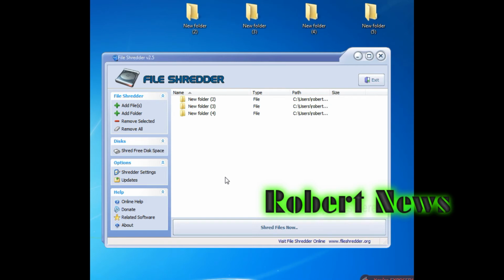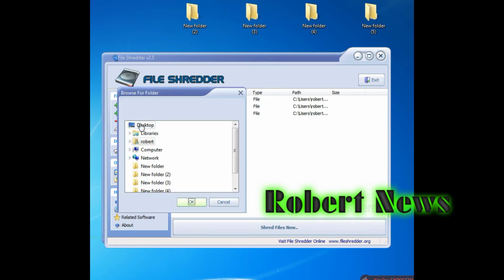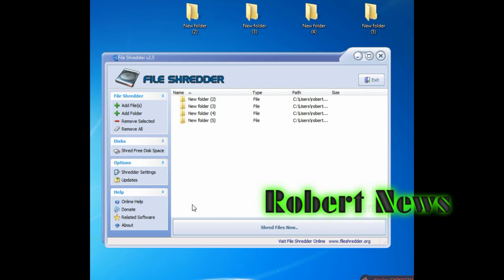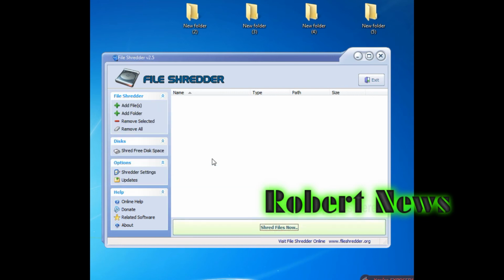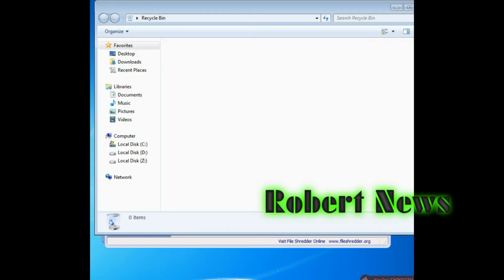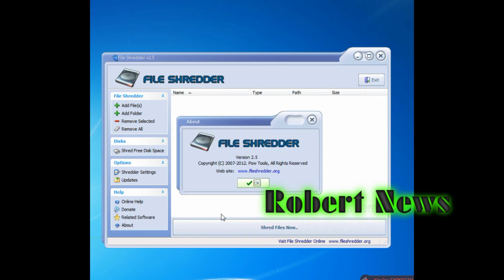File Shredder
File shredder programs are software tools that permanently delete files on your computer